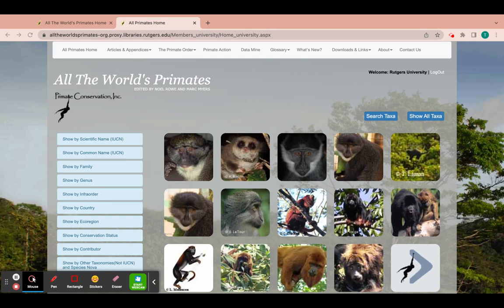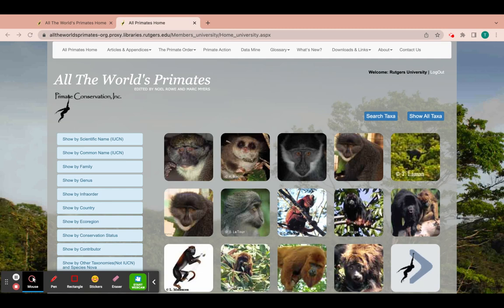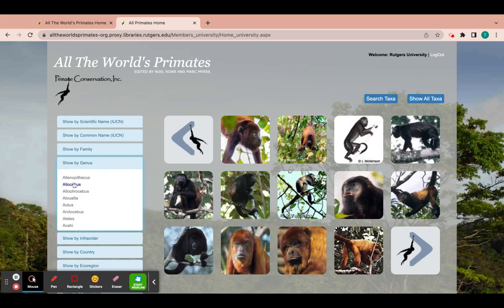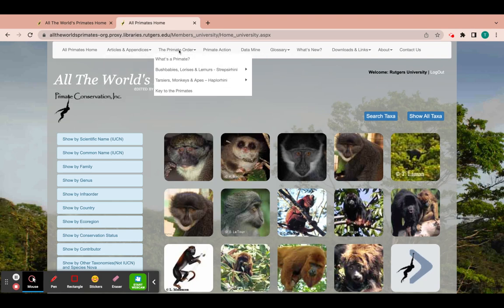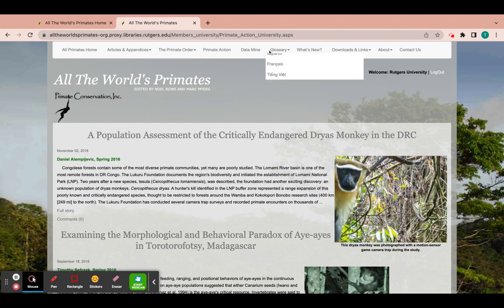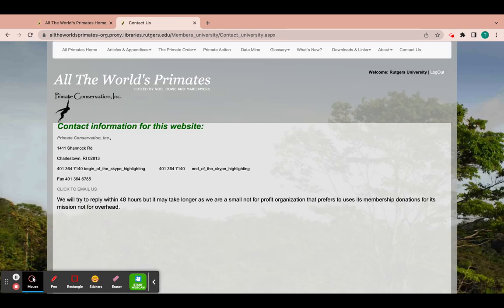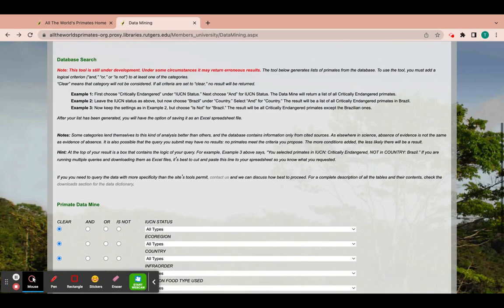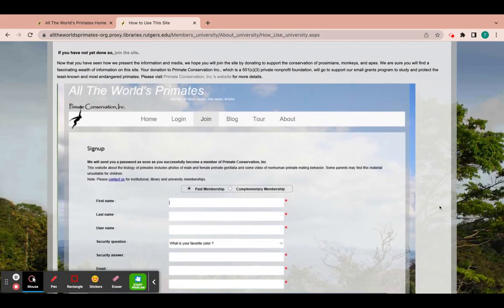530 Database of the Week: All the World's Primates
A brief walk-through of the reference database All the World's Primates.